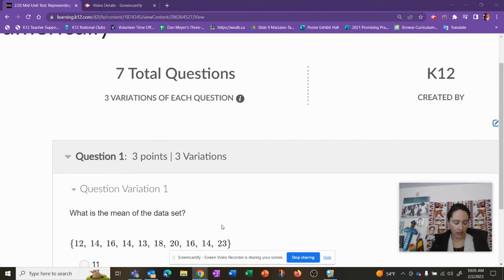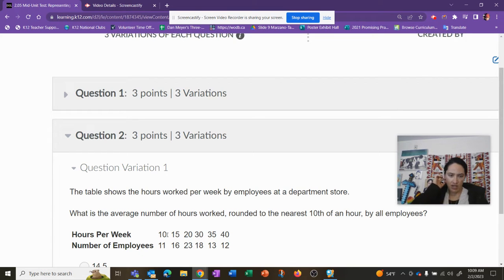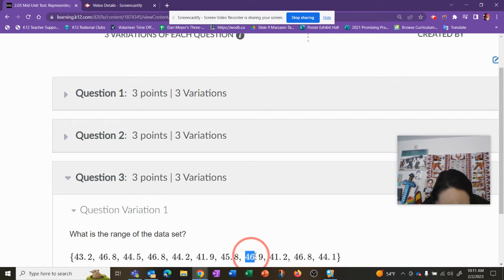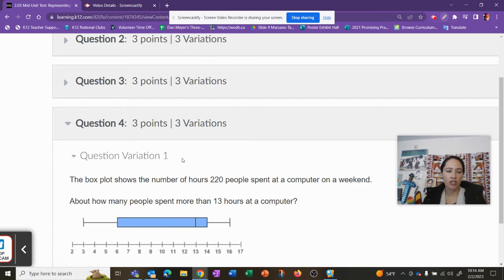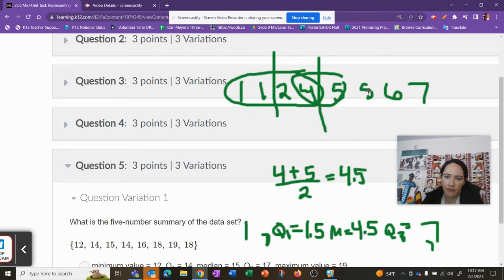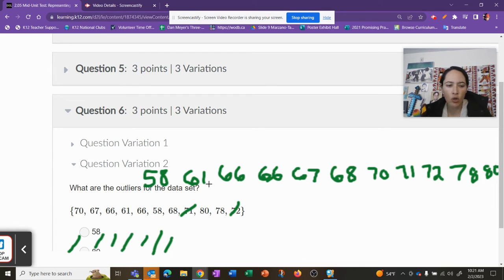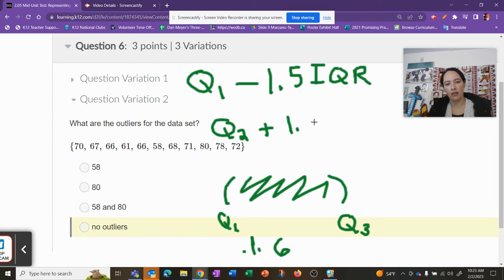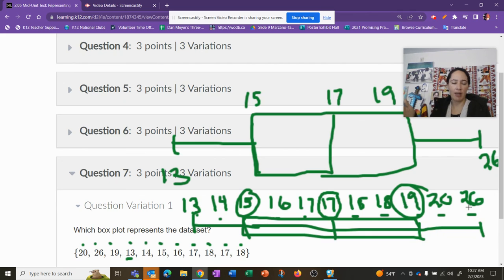ProbStats 2.05 Mid-Unit Test